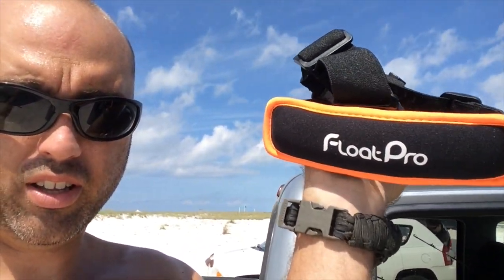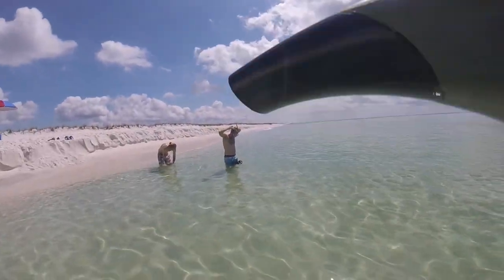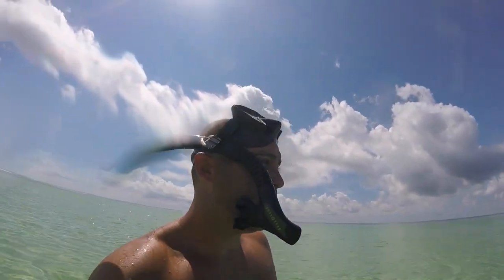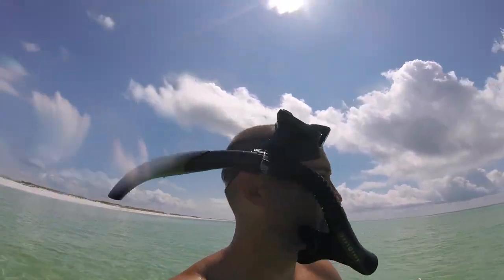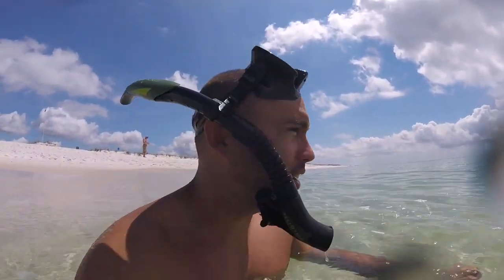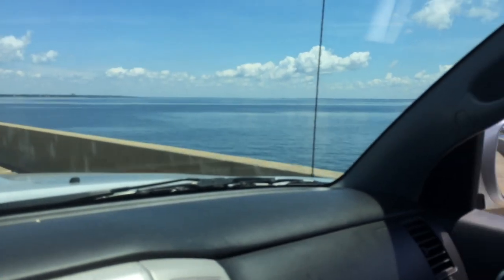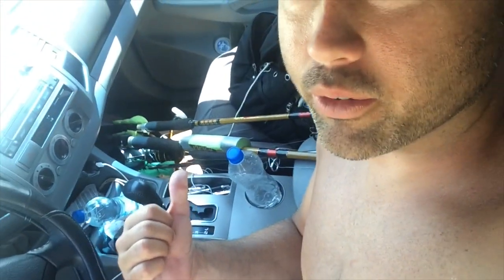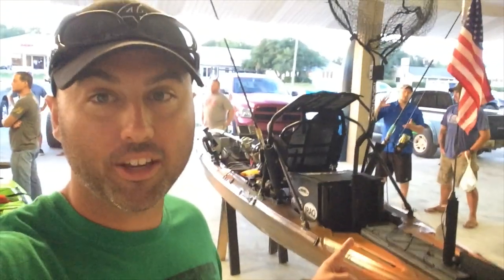Snorkel Reef/Float Pro and Broxson Outdoor Kayak Shop!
VLOG #175-Here is the video from the snorkeling expedition I took to try out my new snorkel gear. I also went to the kayak Demo at Broxon Outdoors and did a sunset fishing trip.